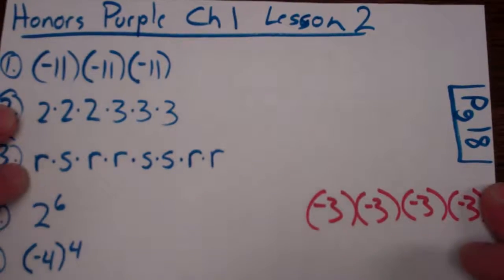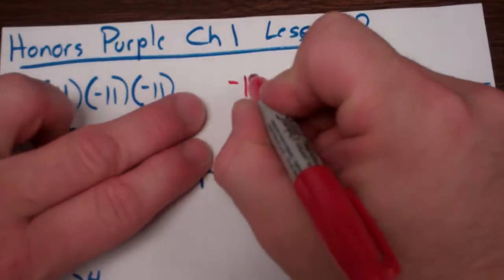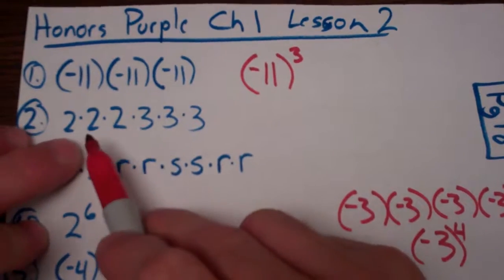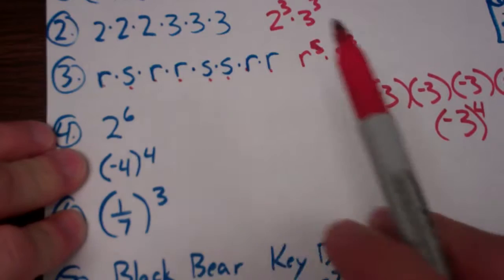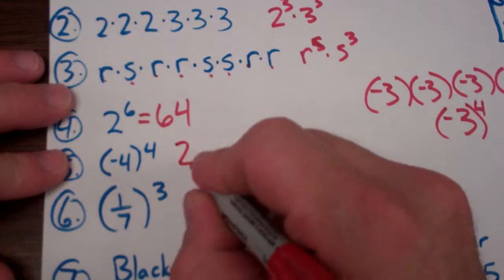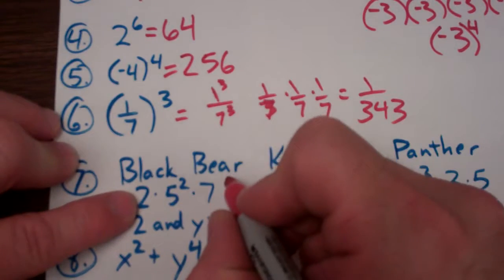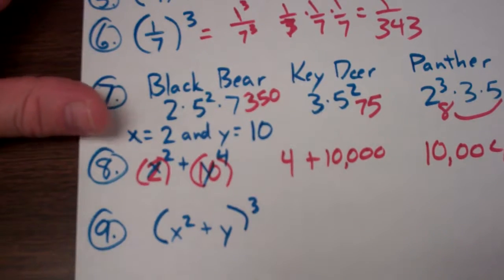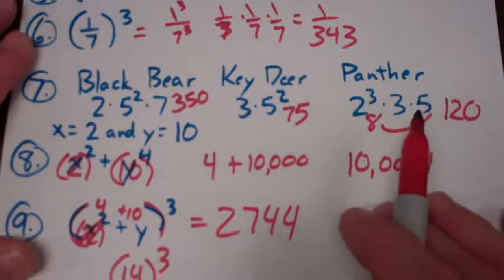Honors Purple Ch1 Lesson 2